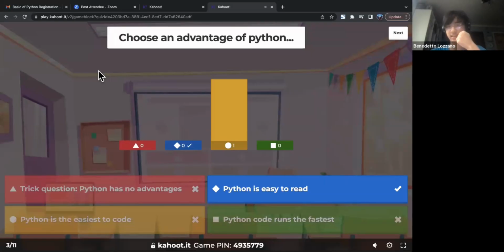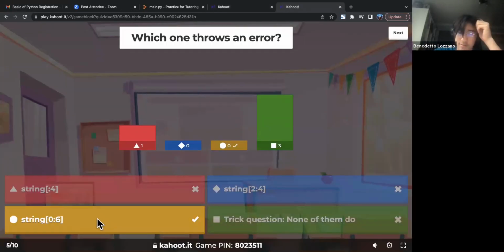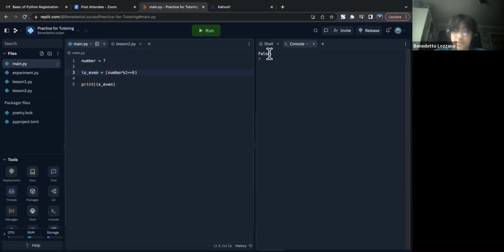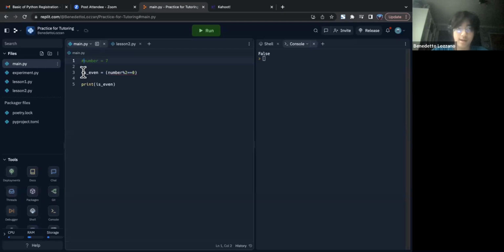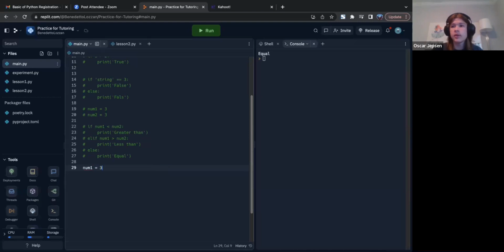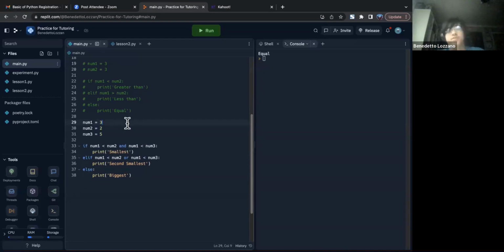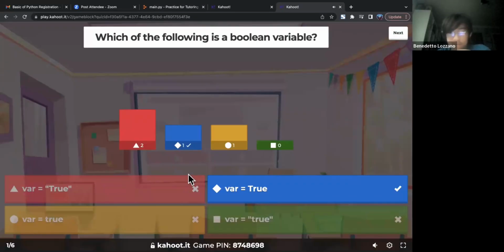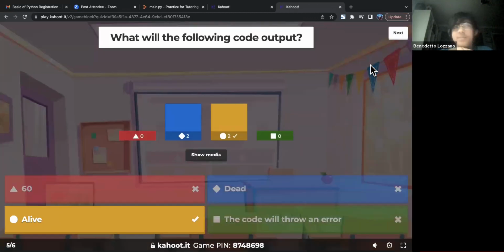Intro to Python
Class by Benedetto